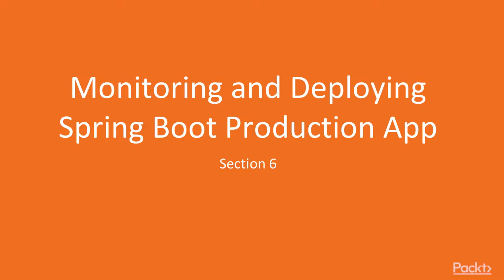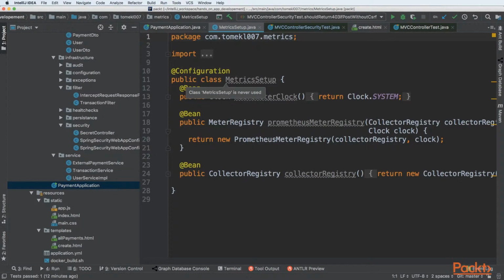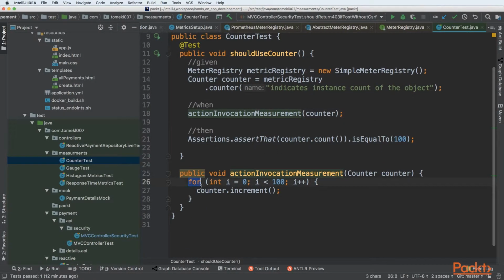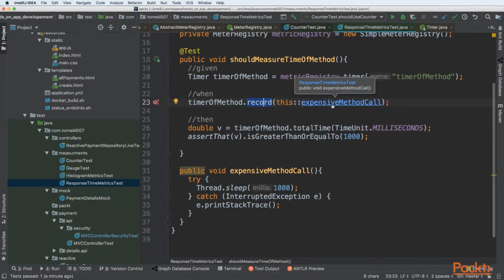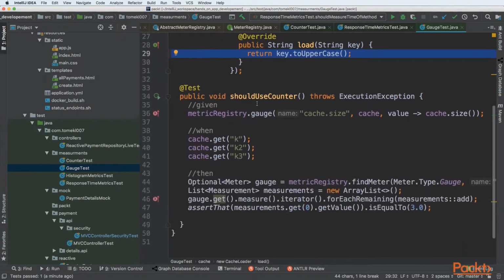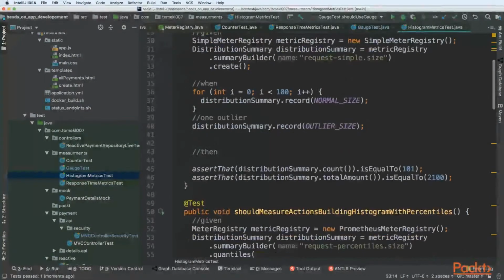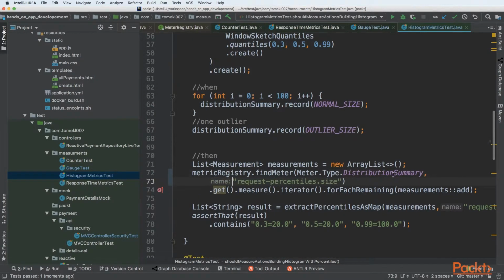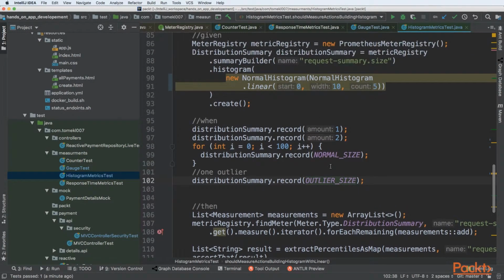Hands-On Application Development with Spring Boot 2: Measure REST Endpoints & Data|packtpub.com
This video tutorial has been taken from Hands-On Application Development with Spring Boot 2. You can learn more and buy the full video course